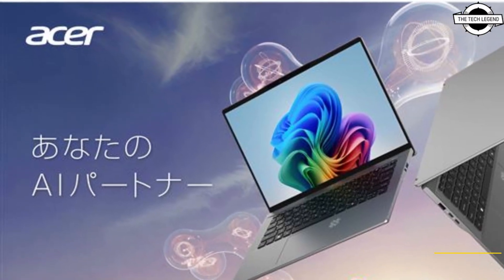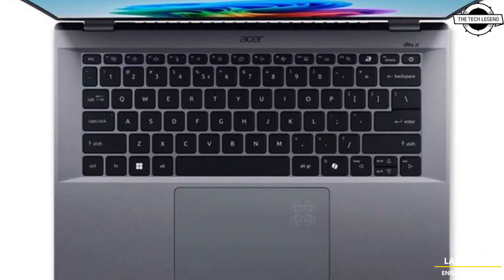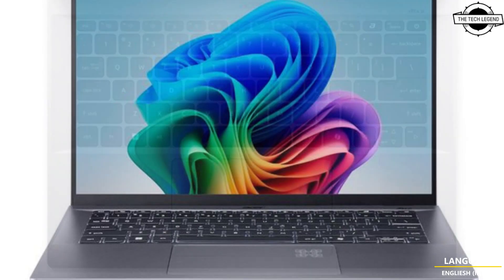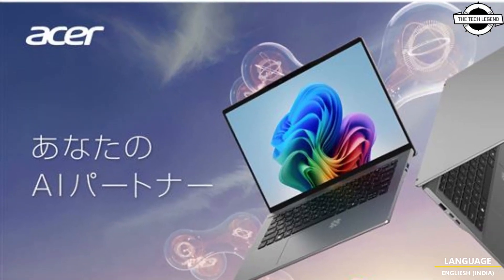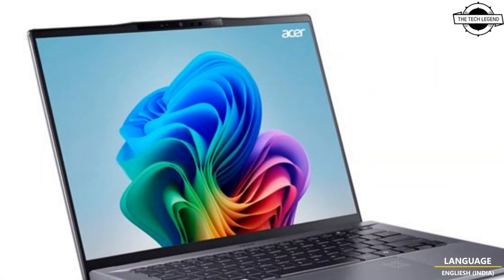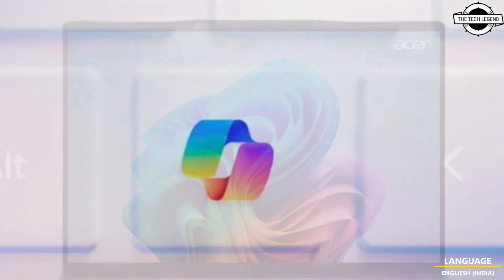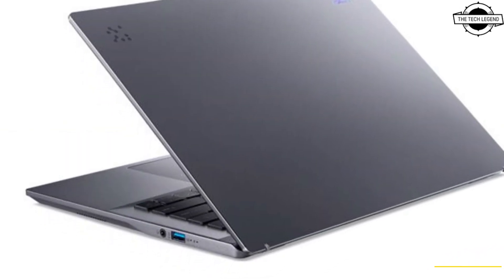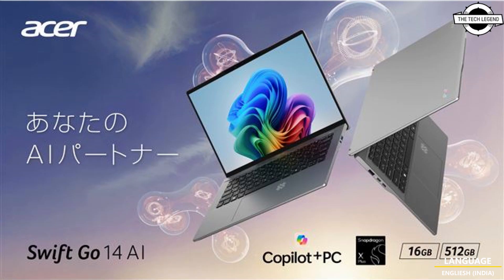Acer Swift Go 14 AI Copilot+ PC Launched With Snapdragon X Plus -Explained All Spec, Features & More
PRODUCT BRAND STORE AMAZON

Acer has launched the Swift Go 14 AI, a 14.5-inch notebook PC that has received Copilot PC certification. The model, SFG14-01-A56Y, is powered by the Qualcomm Snapdragon X Plus platform, marking Acer's first use of this chipset in its laptops. The device includes a Qualcomm Hexagon NPU with a processing capability of 45 TOPS and a Qualcomm Adreno GPU, enabling comprehensive artificial intelligence functions. Supported by 16GB of LPDDR5x memory, the Swift Go 14 AI efficiently handles content creation and multitasking without significant system strain. The Swift Go 14 AI features a WUXGA IPS display with a resolution of 1,920 x 1,200 pixels and a 120Hz refresh rate, providing clear and smooth visuals suitable for various applications, including professional work and multimedia. It is equipped with a 512GB NVMe M.2 SSD, ensuring fast data access and ample storage for applications, documents, and media files. Connectivity options include two USB4 ports, two USB 3.2 Type-A ports, and a headphone jack, allowing connections to a wide range of peripherals and external devices. The laptop supports Wi-Fi 7 for high-speed wireless networking. It is powered by a 65W lithium-ion battery, offering up to 28 hours of continuous operation, making it ideal for extended use. Weighing 1.34 kilograms, the Swift Go 14 AI is designed for portability, and it comes with Windows 11 Home pre-installed, ensuring compatibility with the latest software and security updates. The Acer Swift Go 14 AI is available for purchase starting November 7, 2024, at a direct sales price of approximately $999 USD. This model represents Acer's commitment to integrating advanced mobile technology into its product lineup by utilizing the Qualcomm Snapdragon X Plus chipset. The inclusion of high-performance components, such as the Hexagon NPU and Adreno GPU, highlights Acer's focus on delivering devices capable of handling intensive computational tasks and artificial intelligence applications. Combining robust hardware specifications with a lightweight and portable design, the Swift Go 14 AI is positioned as a versatile option for a wide range of users, including professionals, content creators, and individuals seeking a reliable and efficient laptop for daily use.